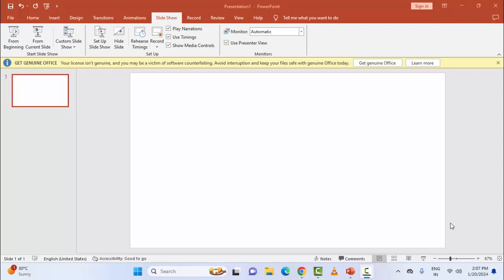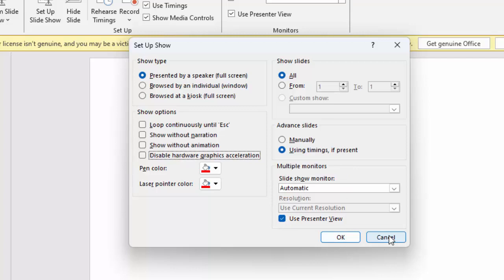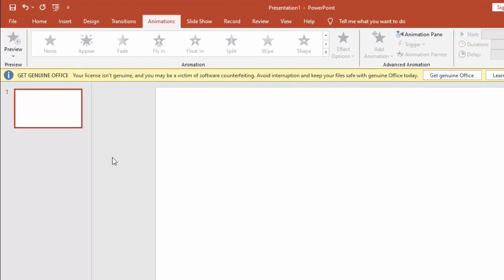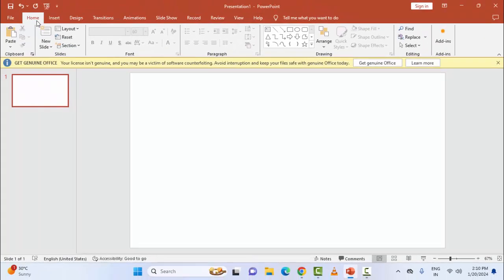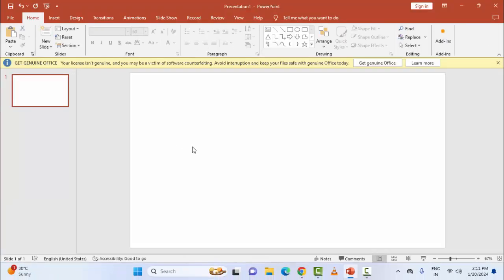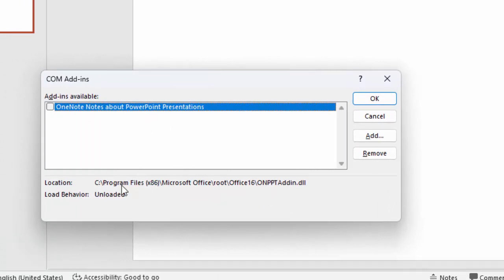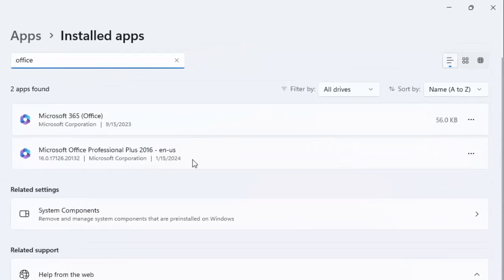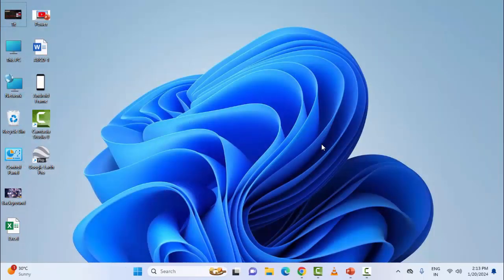How To Fix Animations Not Working In PowerPoint In Windows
In this tutorial I will show you, How To Fix Animations Not Working In PowerPoint In Windows